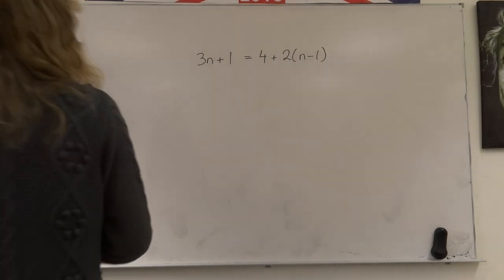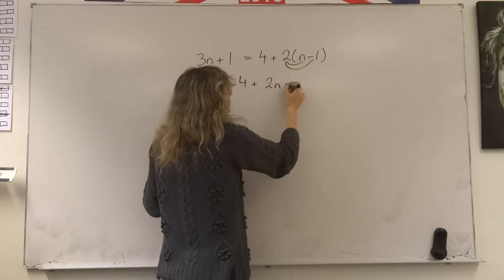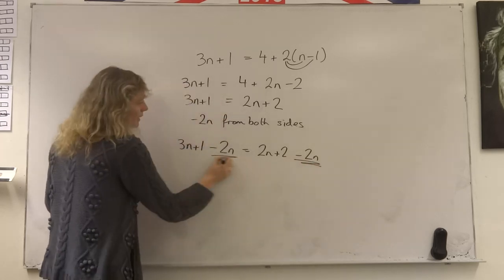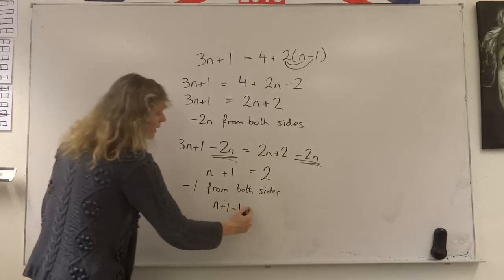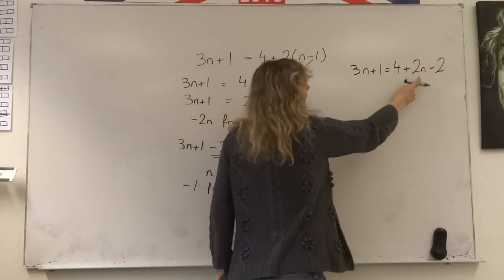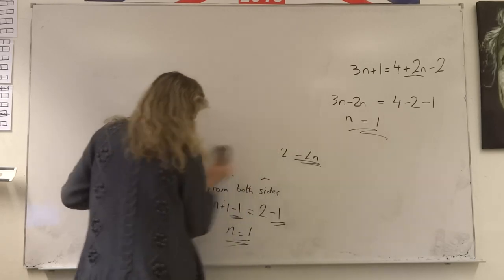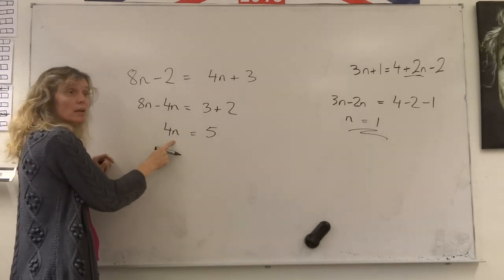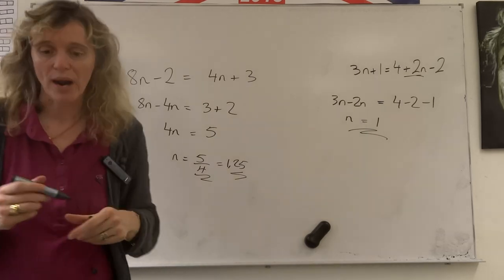simple algebra reorganise one equation with x on both sides of equals sign